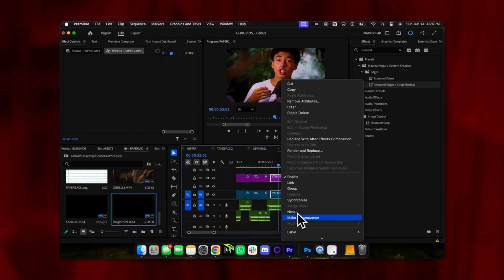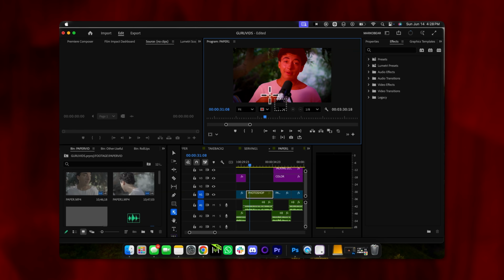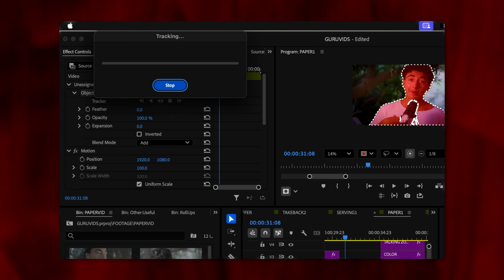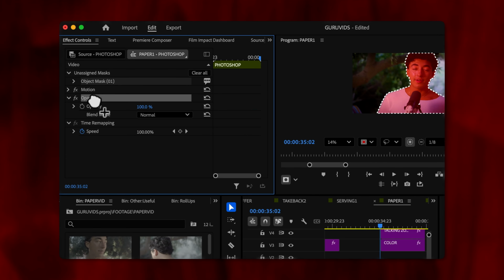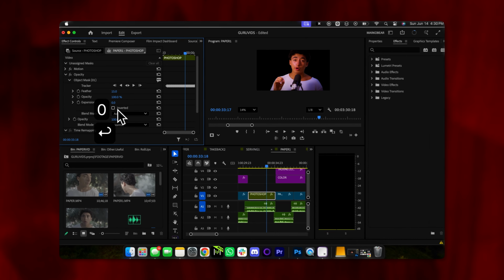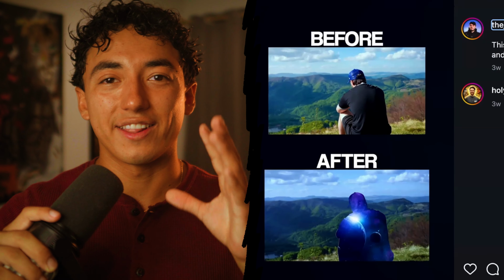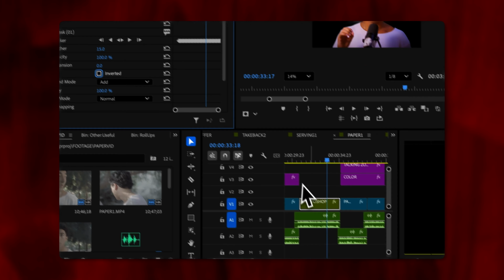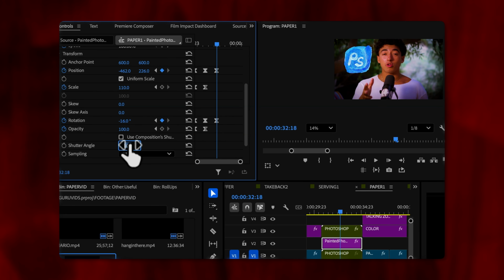No More Rotoscope! This Masking Tool Is INSANE!! (Adobe Premiere Object Mask Tool)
😜 Edit FASTER with tha TEXT BOSS BUNDLE here!

Rotoscoping can take a while! Especially for basic effecs and putting text behind you...

Not anymore! The object mask tool is now in Premiere which gives us a super easy, seamless workflow! This is how I used it in my last video!

a few clicks and thats it!

Chapters ＊
00:00 Intro!
00:37 Using it!

My Gear! ⬇️  For Affordable quality! 😆

If you’re new to my channel, my name is Mark Jonathan Romero, son of Hector and Karla, son of Christ.

14 yrs old: I started my first clothing company in middle school
15 yrs old: made a gross $10,000 from the clothing company running ads on Instagram.
16 yrs old: Decided to rebrand for to ‪@badpiebengal‬ for skateboarding Made no money.
17 yrs old: Kept chasing the skateboarding dream while working minimum wage jobs, Grocery store, Pizza place, and clothing here and there.
18 yrs old: Graduated high school, dropped a skate part, dropped focus on the brand, and worked as a full-time creative and full-time college student. Fully re-dedicated myself to Christ and trying to live a life with a positive impact.
19 yrs old: Started a Youtube channel ‪@thacreativeguru to showcase all the knowledge I had learned about content creation over the 5 years since I was 16. Still in school, with side hustle

20: published my first book "TRANSFORM," for young adults struggling with Identity!

21: (Today) I'm a chill dude serving where I can lol

Remember the reward IS the journey! And the person you become along the way!

Blessing to you!

FULL DISCLOSURE ✯
I create content for my own personal career. I'm hoping that in my pursuit of financial success, I can help dreamers and creatives looking to improve. I want to make money, but the means of getting there is trying to have a positive impact. Let's change the world!!!

May the Lord Jesus, be with you and protect you! ✝️